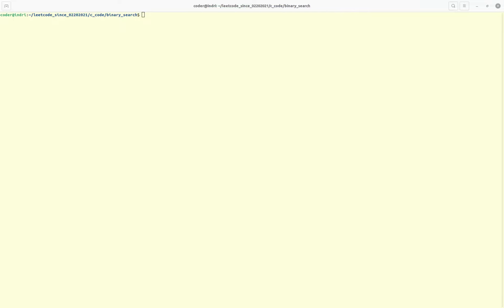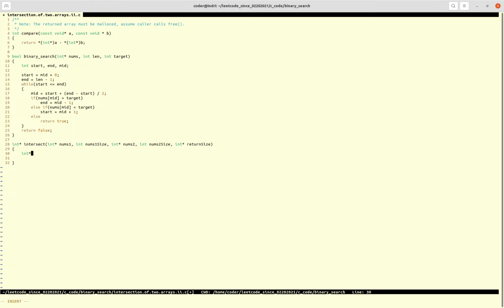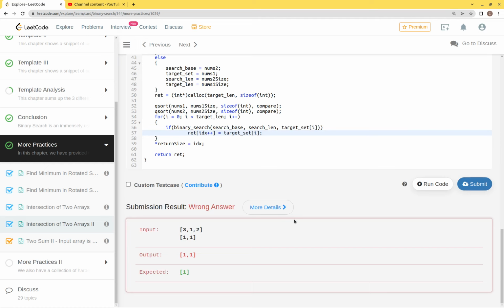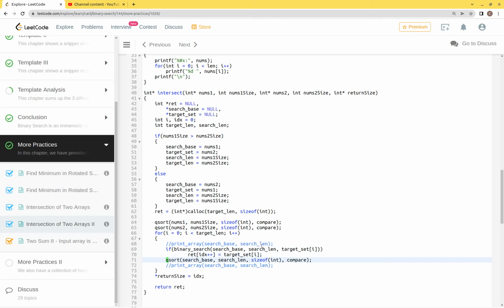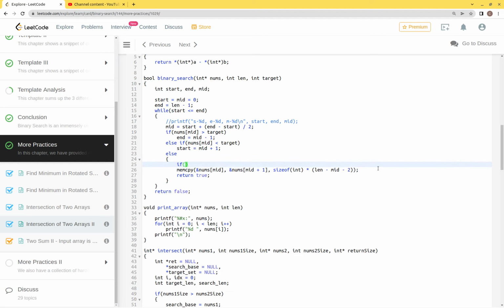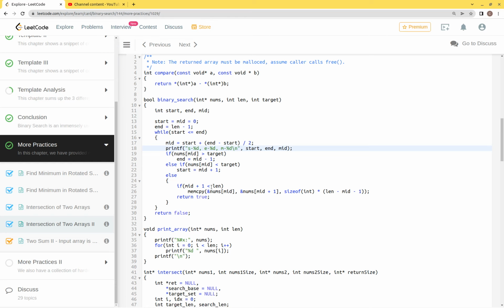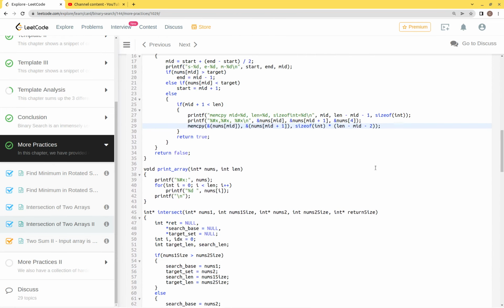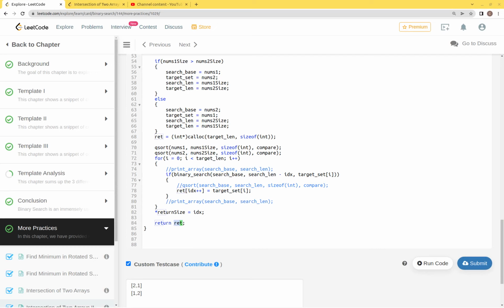Leetcode -- Oral.Mind: Intersection of Two Arrays II -- 20220207 -- Accepted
Basic binary search problem in iteration solution, applied Binary Search Template I, only compare once at each step. Have completed this problem with hash table, this time I did Binary search. Including analysis, coding and debugging. Called default function, qsort.